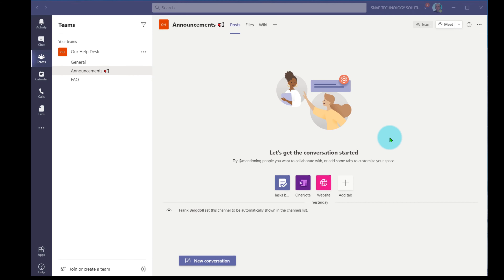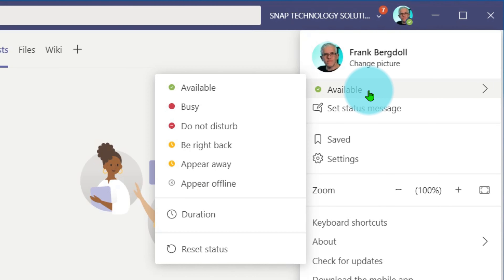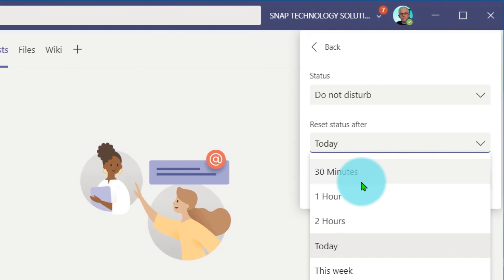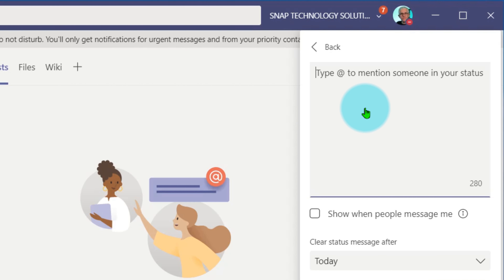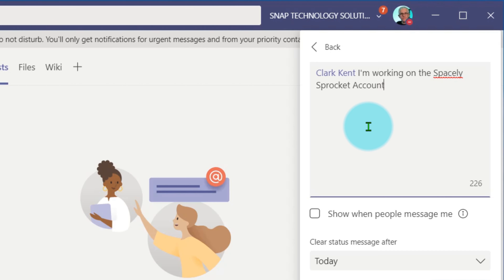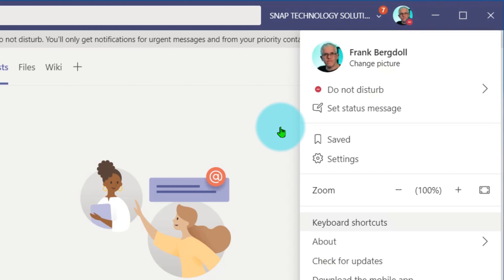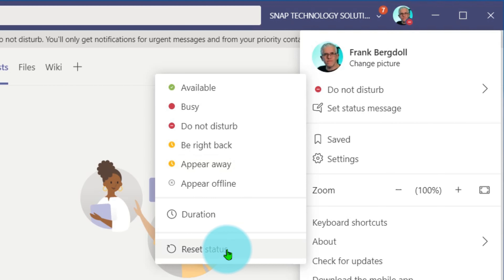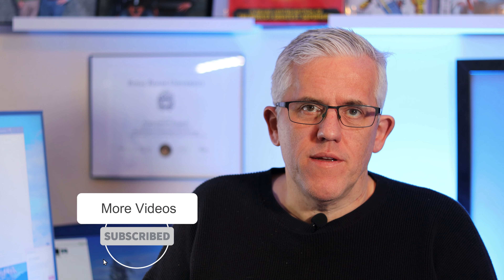How to set your status in Microsoft Teams - Quick Tip #5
Let other people know if you are available, busy - or don't want to be interrupted. Statuses can be changed and custom status messages can be created. Even reply automatically if someone messages you!